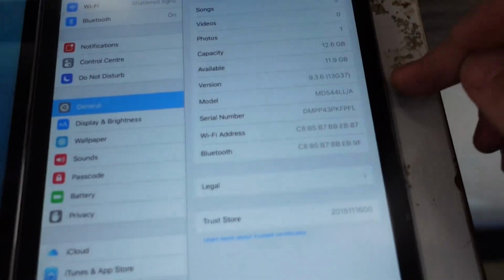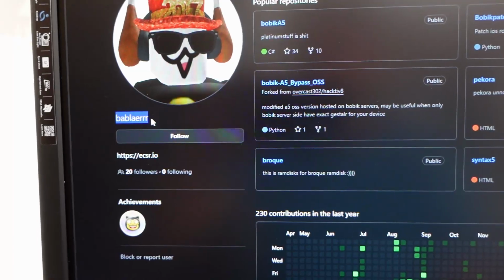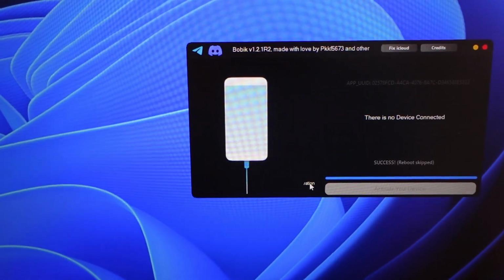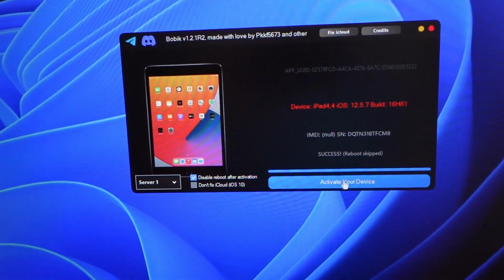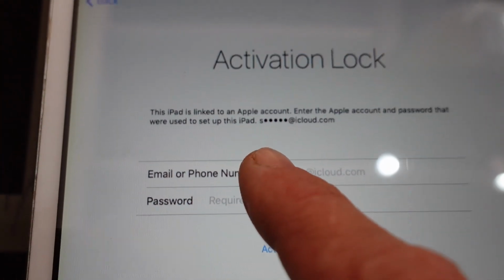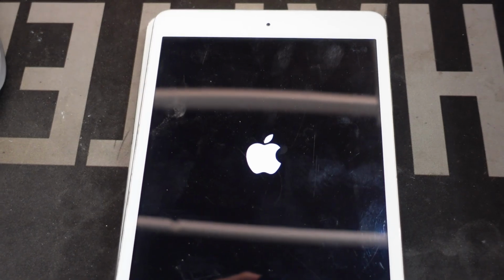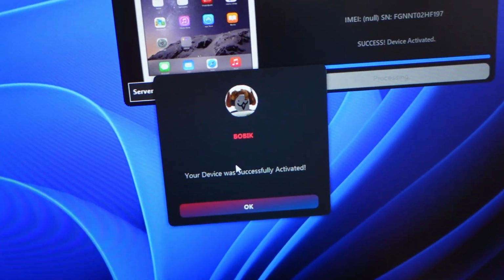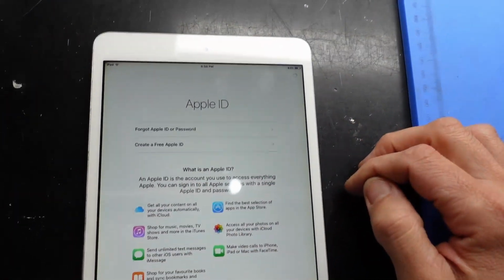BobikA5 - Icloud Removal on old Apple Devices in 2026!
BobikA5 - Github Download, Run on Windows

This software will be able to get icloud locked devices, usable again in 2026! granted these devices are pretty darn old and are almost ewaste, but its will now be your choice!

At the time of posting it looks to cover these devices:

iPad 2
iPhone 4S
iPod Touch (5th generation)
iPad Mini (1st generation)